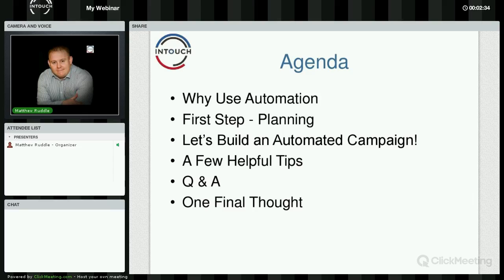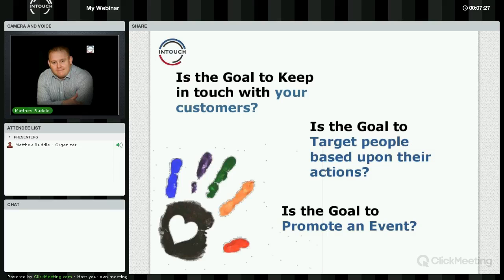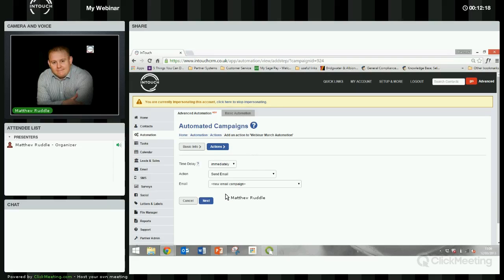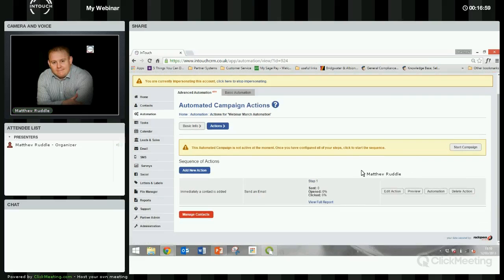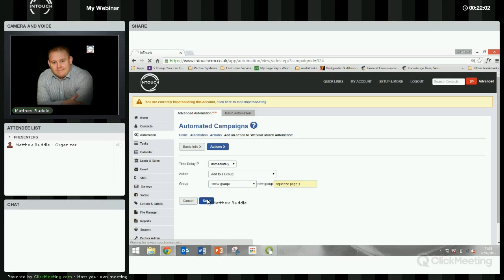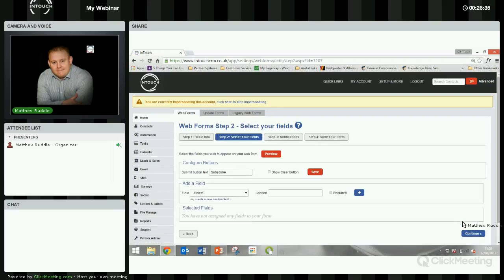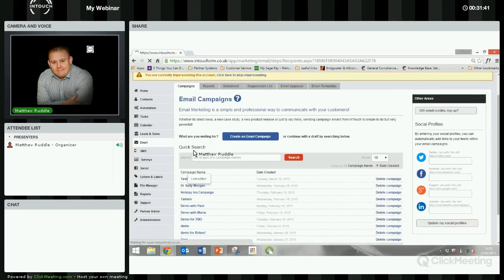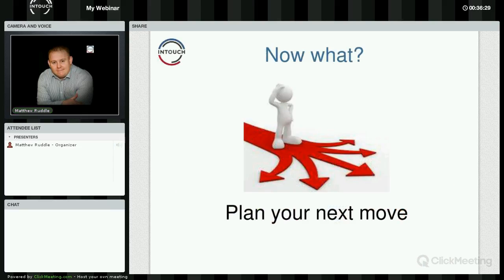Building Successful Automation Webinar March 2015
The recording from our webinar on Automation from 11th of March 2015 on building successful automation campaigns